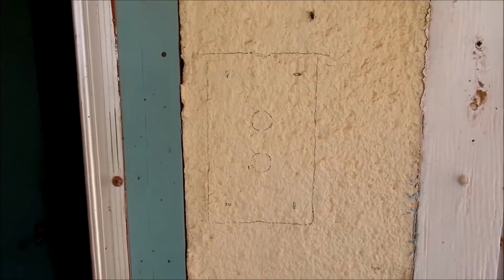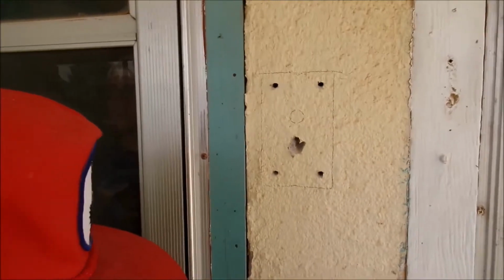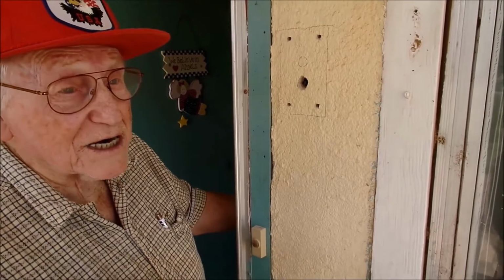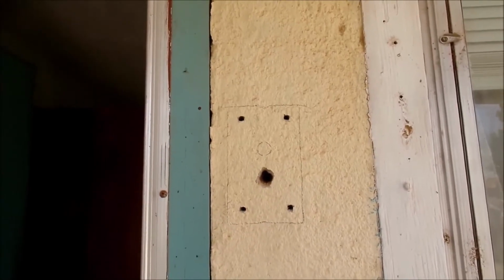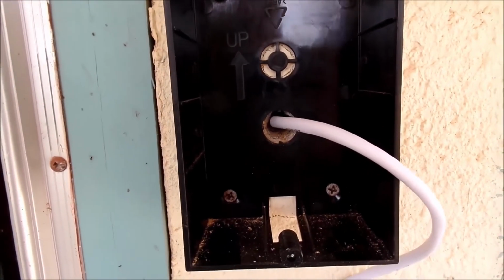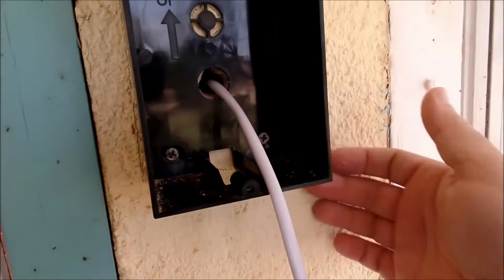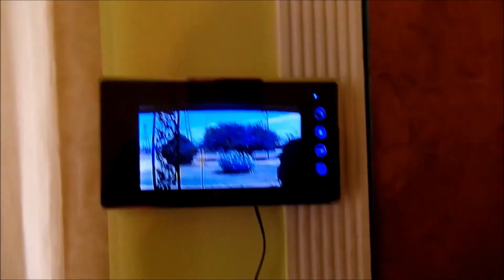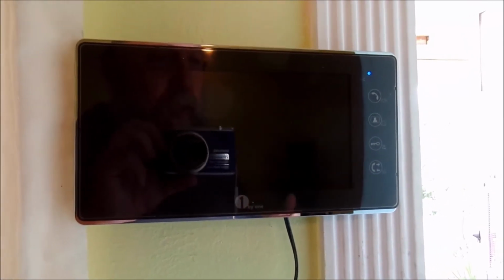1ByOne Video Door Bell Installation Testing and Settings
Raymond installs the 1ByOne Video Doorbell The 1ByOne Video Doorbell
 into his parents home and shows how to install it as well as how it functions.

1ByOne sent us the Video Doorbell so that we could do a thorough and accurate review.  Note:  Raymond did a fantastic job having to install this into his wall and the extra effort involved in reviewing this product!